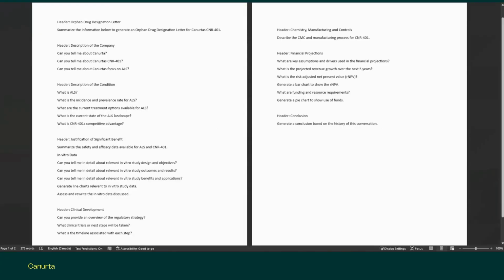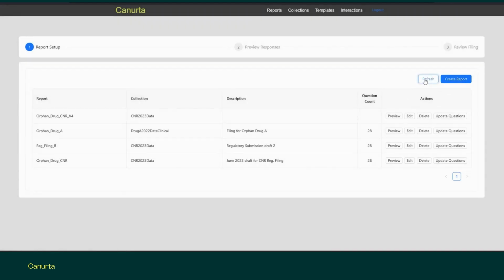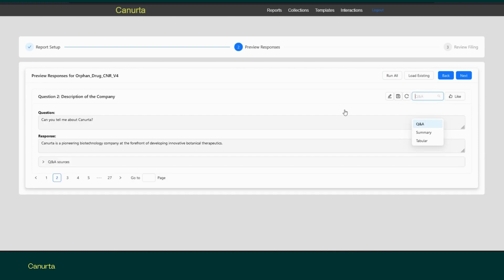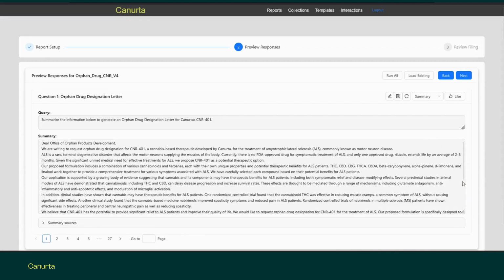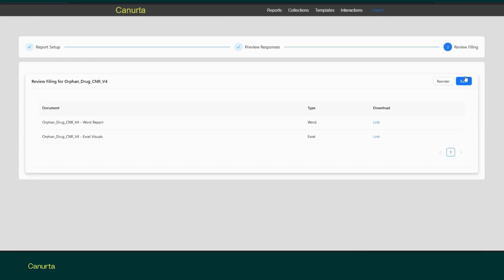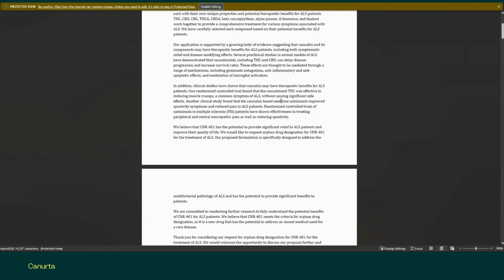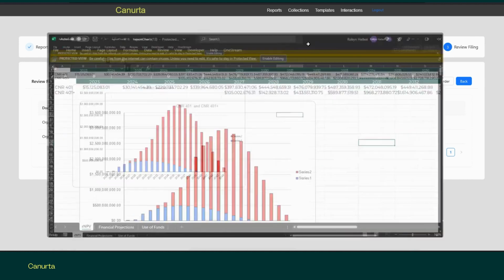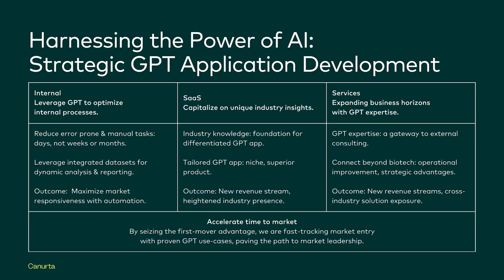Accelerated Compliance through Large Language Models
Discover 'Accelerated Compliance through Large Language Models' with Gaukhar Zhurykbay, Bioinformatics Scientist, and Robyn Halbot, Project Consultant at Canurta. Dive into the world of FilingFlow, an AI-powered tool that revolutionizes compliance processes, expedites regulatory filings, and unlocks the potential of large datasets. Explore its features, user-friendly interface, and collaborative capabilities that streamline regulatory workflows and provide valuable insights.